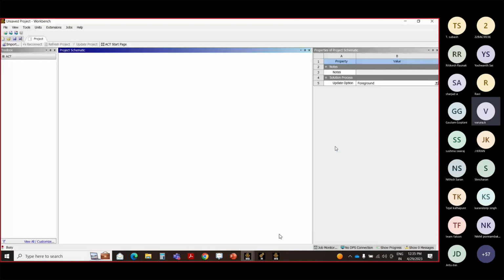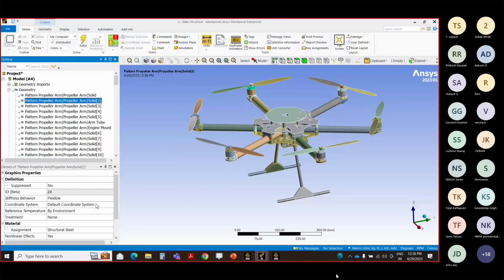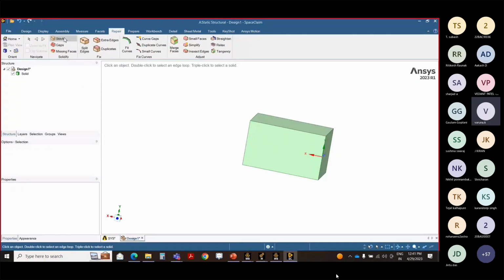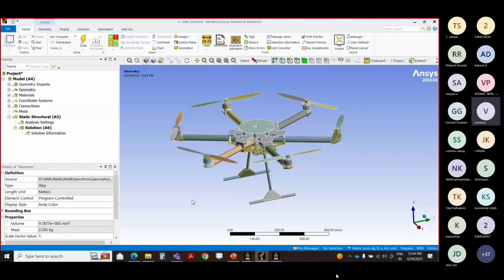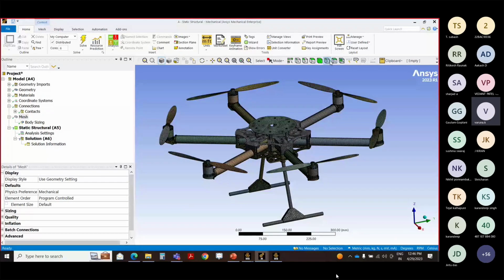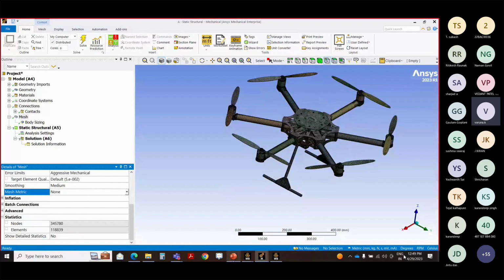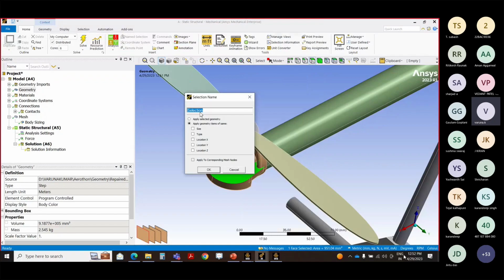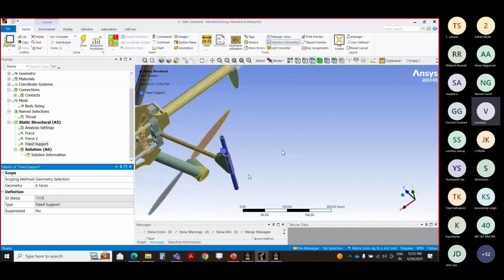FEM part 1 | SAE INDIA | 2023 | ANSYS